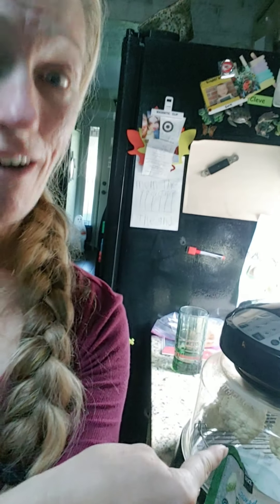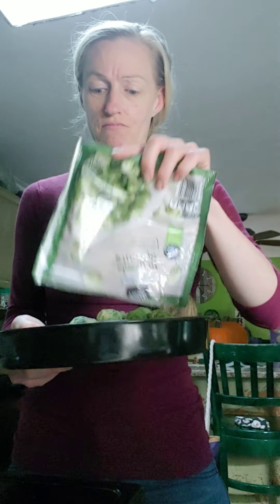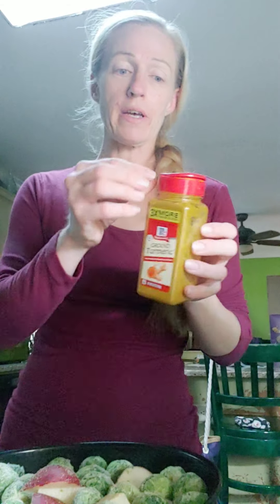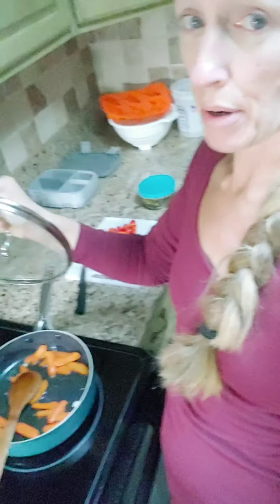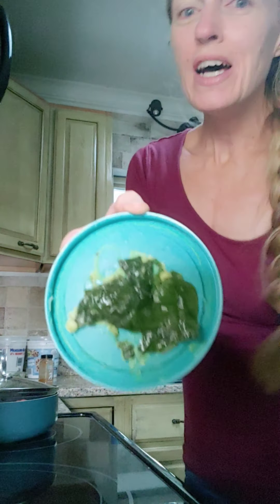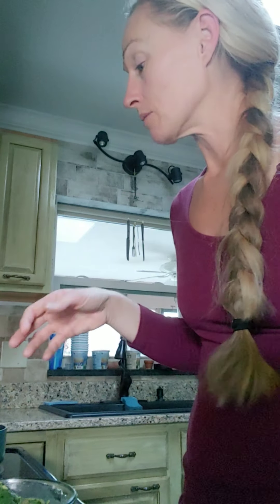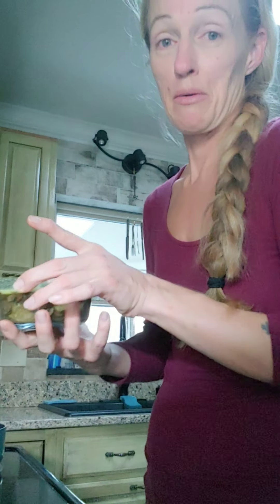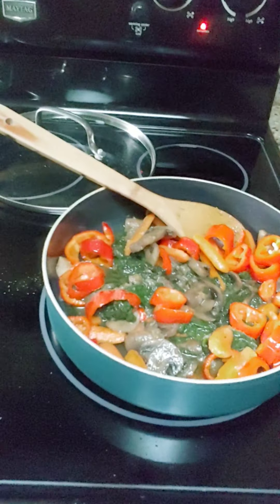Cooking with AmburZen Vegan and plant-based cooking